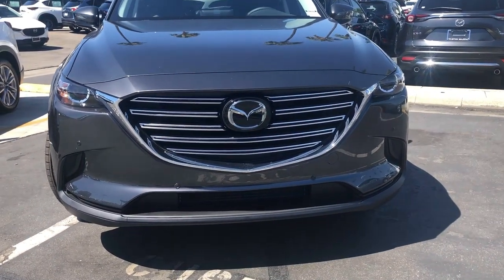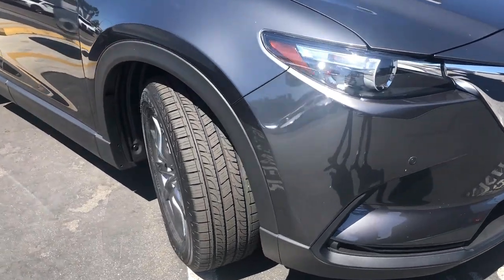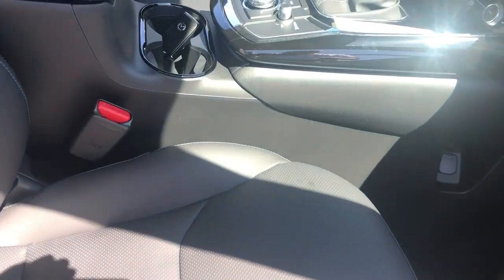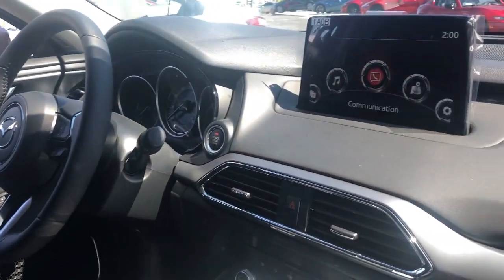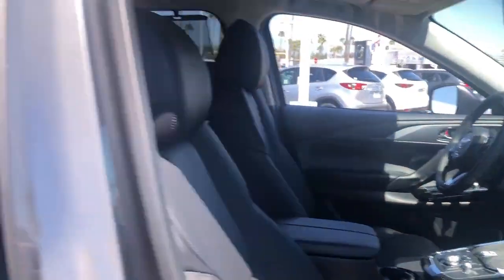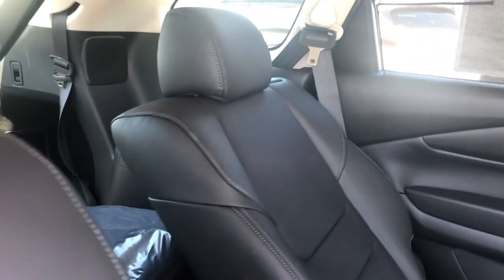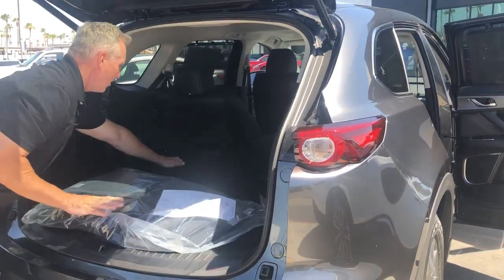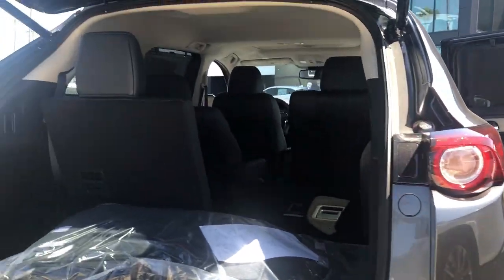Tustin Mazda 2020 CX 9 Touring Premium Kevin Keogh